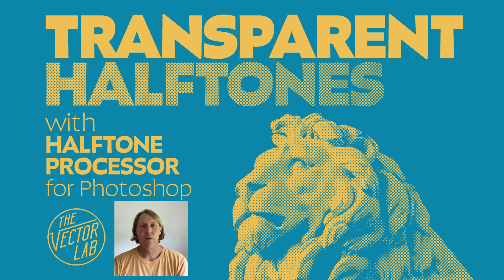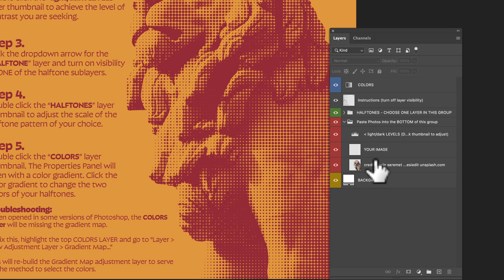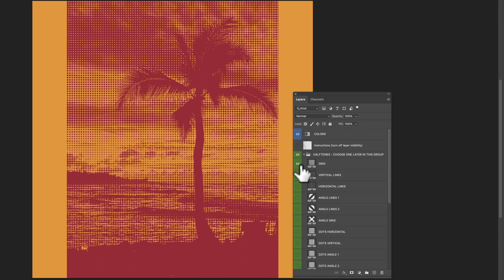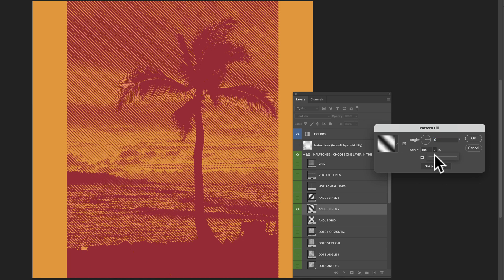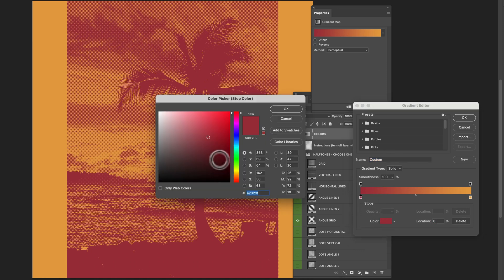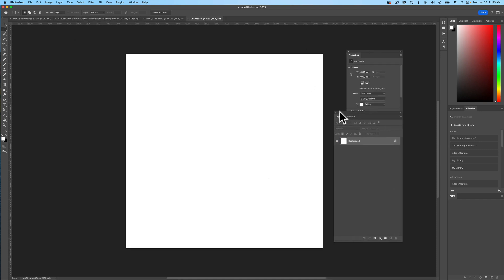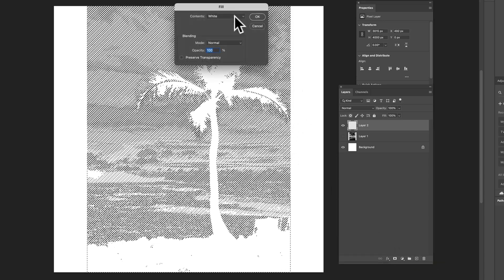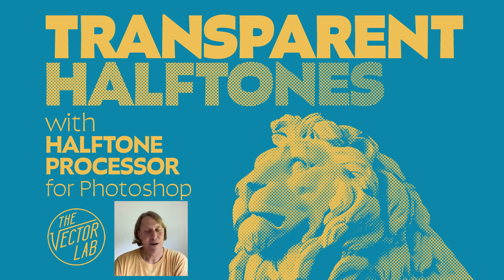Transparent Halftones in Photoshop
Tutorial - How to make halftones with a transparent background using the Halftone Processor for Photoshop